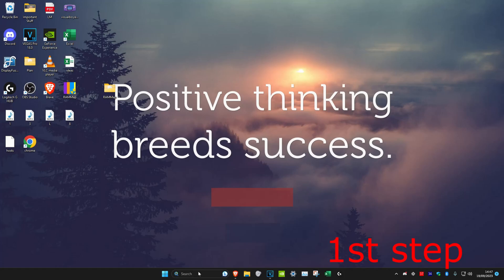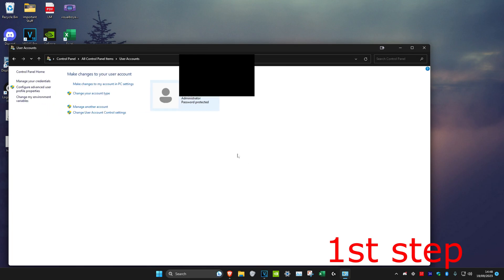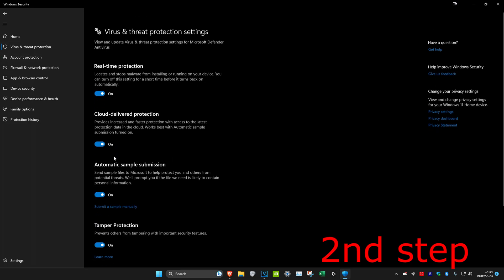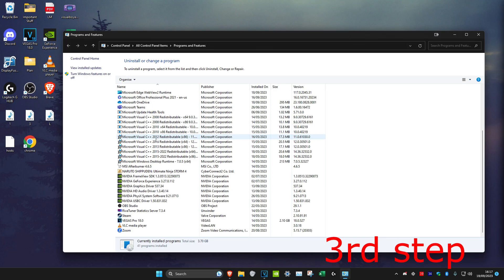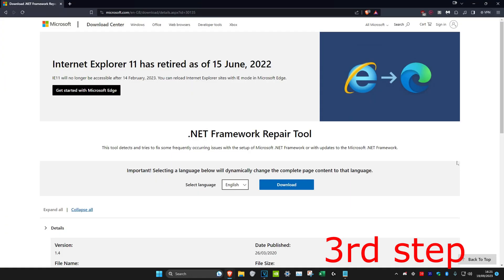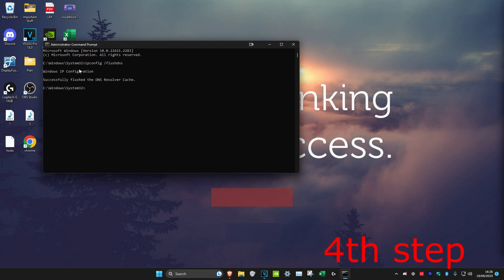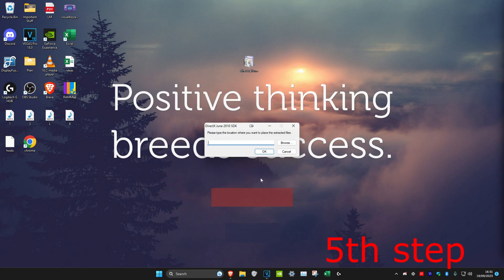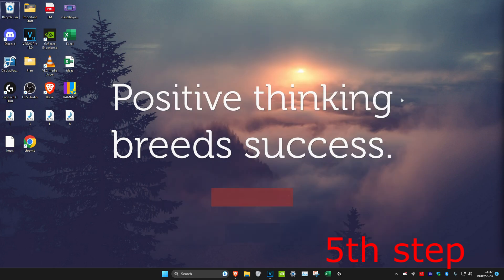How To Fix DirectX Setup Could Not Download The File Please Retry Later or Check Network Connection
[2023 FIX] - DirectX Setup Could Not Download The File Please Retry Later
This is another common issue with DirectX installation where it fails to install and gives the error message.
DirectX Setup Could Not Download The File Please Retry Later or check the network connection.

You may be downloading DirectX to fix some issues with your online games like Valorant or Fortnite on Windows 11 and Windows 10.

I will share a complete list of solutions to fix this DirectX installation problem.

Step 1 - Make sure you are trying to install DirectX with an administrator account.

Step 2 - Disable Firewall & Antivirus

Step 3 - Install .NET framework with command prompt
dism /online /enable-feature /featurename:NetFX3 /all /Source:d:sourcessxs /LimitAccess

Flush DNS Cache and Reset Network
ipconfig /flushdns